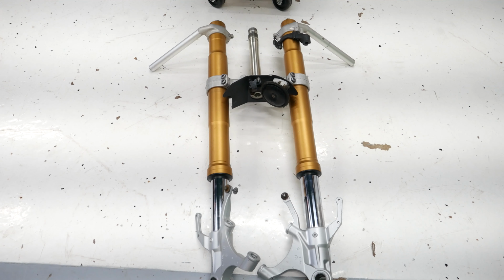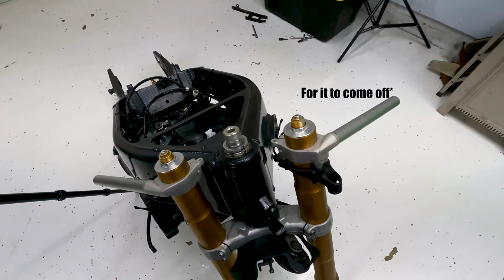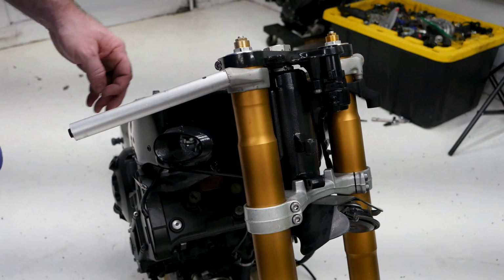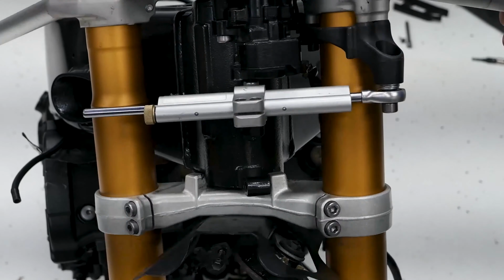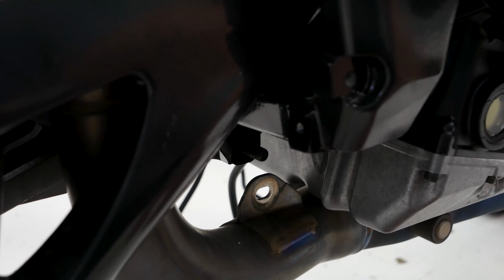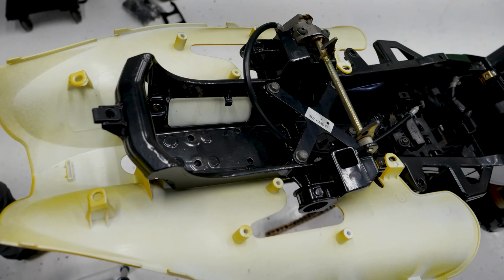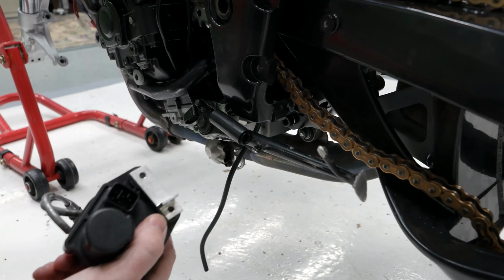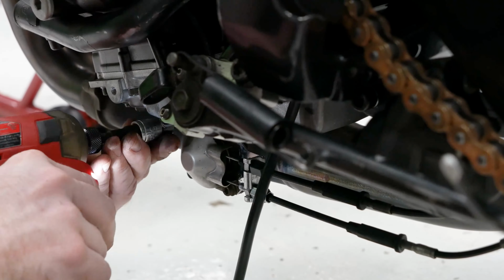Basket Case 2004 Yamaha R1 Rebuild - Final Assembly Part 4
Welcome Back!

In this new series I will be finishing rebuilding my 2004 or 2006 (it's all the years) Yamaha R1 that came to me as a basket case. The goal for this series was* to attempt to rebuild it as originally as possible for a little as possible. Some shortcuts will be made.
In this video we will begin to start to rebuild the bike itself. Continuing to install the front forks and the full exhaust system.